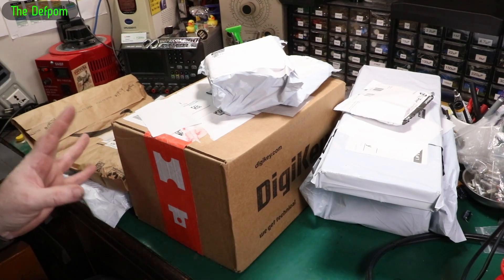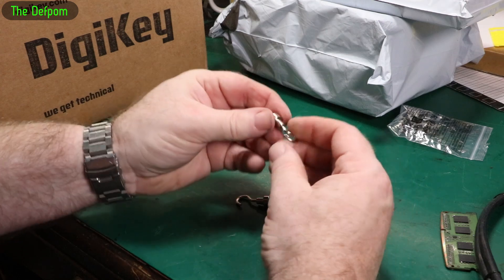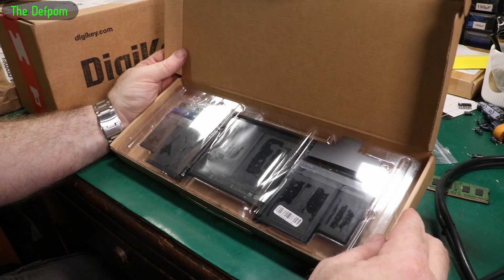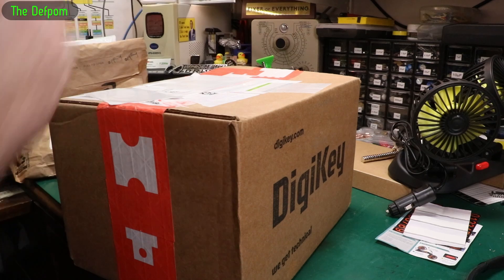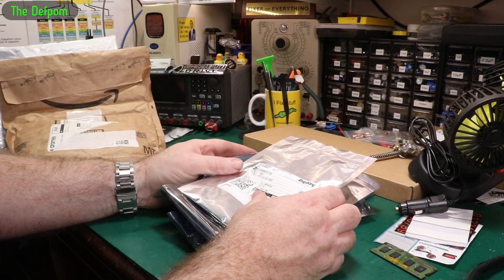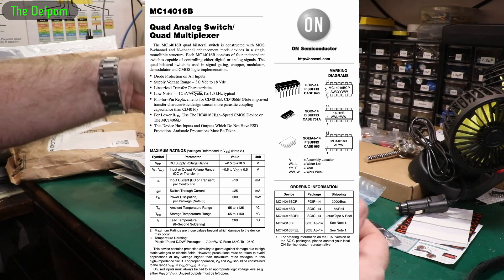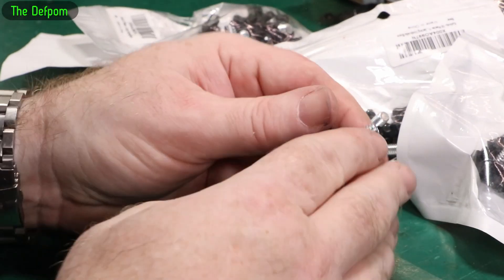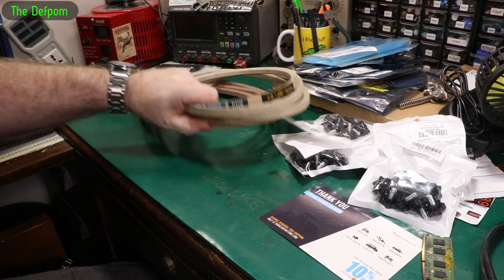🔴 Mailbag Monday 24th March 2025 - No.1341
Mailbag Monday 24th March 2025

0:00 - Intro.
0:06 - SPDT PCB Mount Switches
0:40 - Hook Magnets
1:51 - 10x4mm Disc Magnets
2:47 - Retina Macbook Pro Battery (no link).
3:30 - Dual Fan
5:16 - Mystery box...
6:00 - MC14518.
6:13 - CA3130.
6:23 - CD4042.
6:44 - CD4016.
6:54 - LM324.
7:02 - MJE180.
7:16 - 2N5172.
7:22 - 2N4401.
7:32 - TL084.
8:16 - Hand Bolts
9:24 - 1/2" x 90" 4LK/A Lawnmower Drive Belts (no link).

My Electronics Tools (video and purchase links)